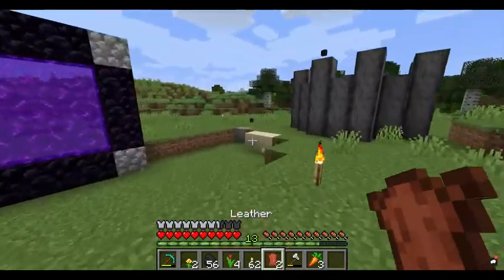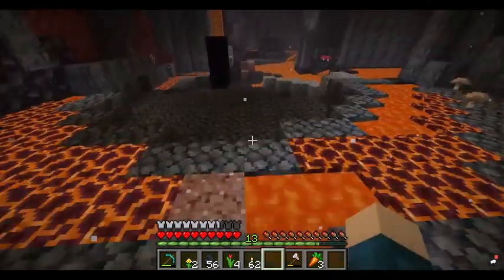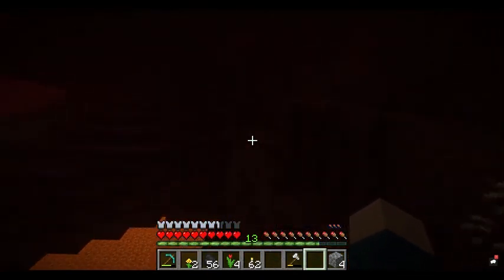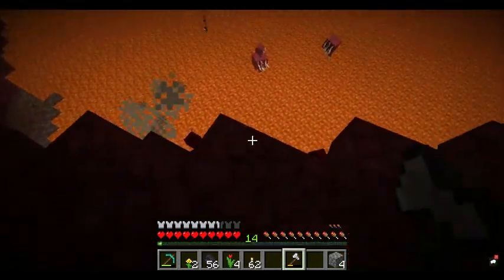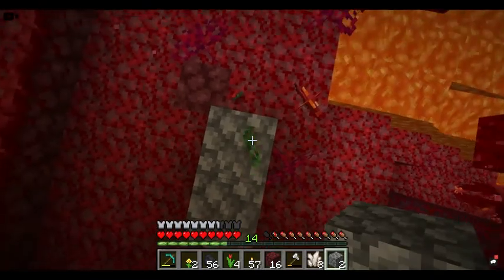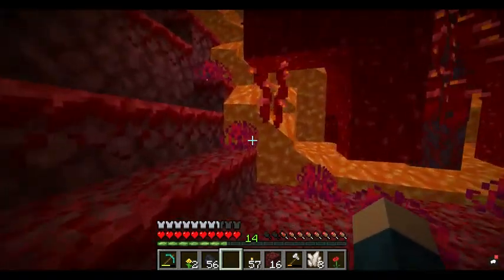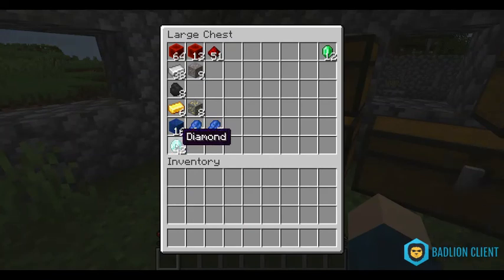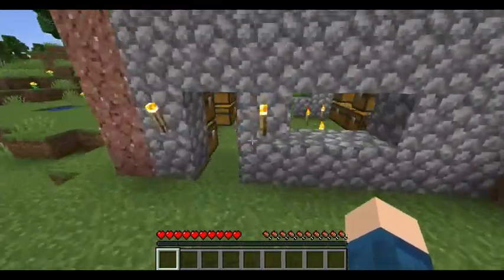Tellow World let's play #13: Diamonds and Deconstruction.